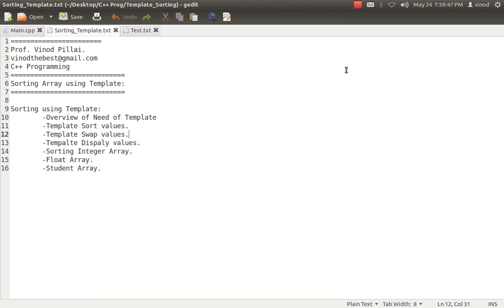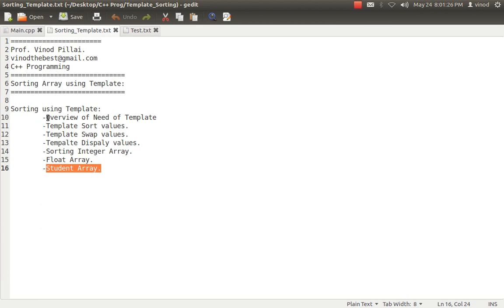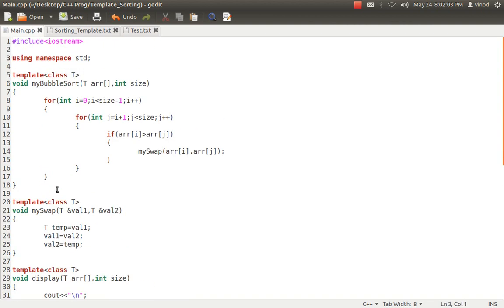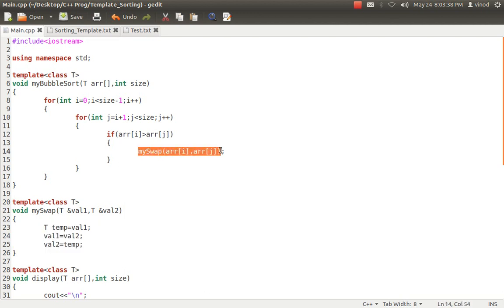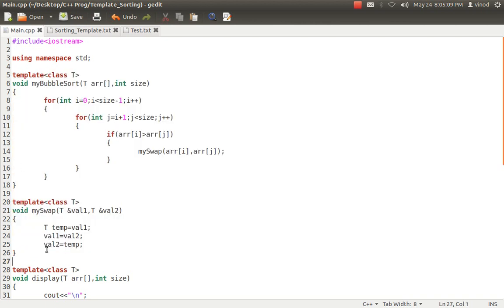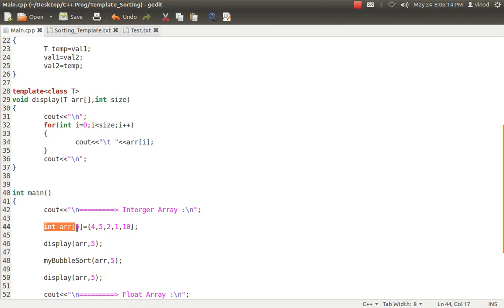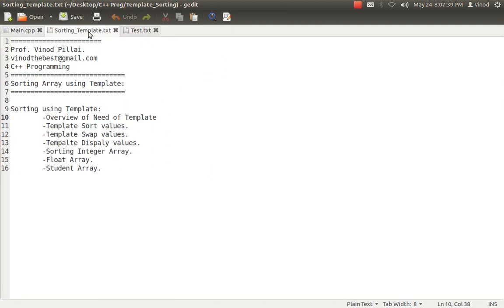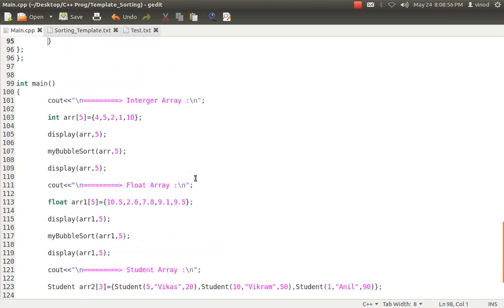C++ Template Sorting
Prof. Vinod Pillai.

Sorting using Template:
 -Overview of Need of Template
 -Template Sort values.
 -Template Swap values.
 -Tempalte Dispaly values.
 -Sorting Integer Array.
 -Float Array.
 -Student Array.